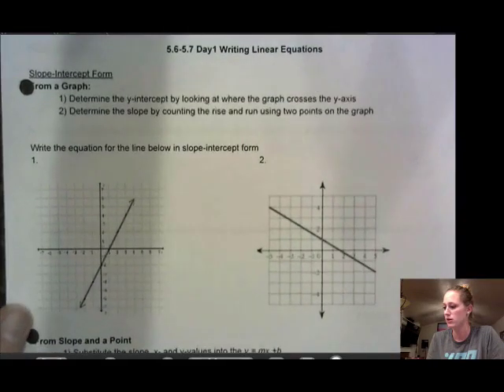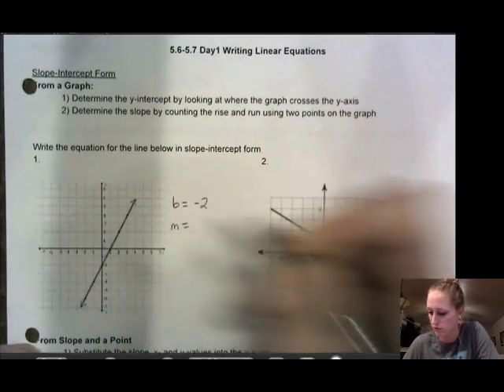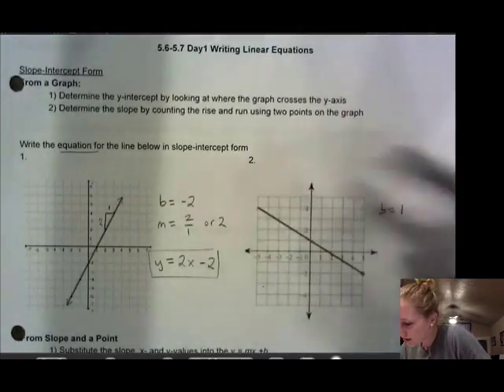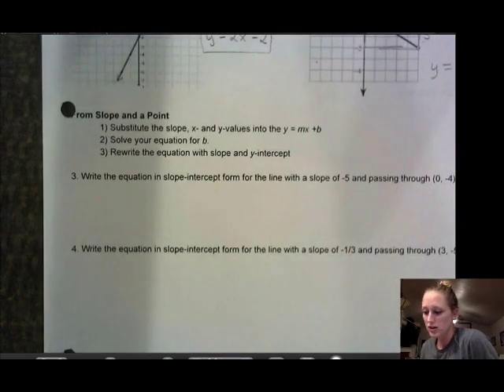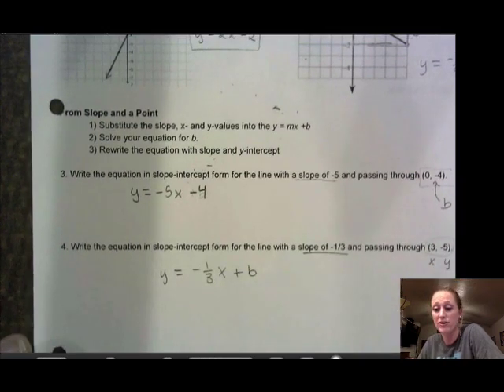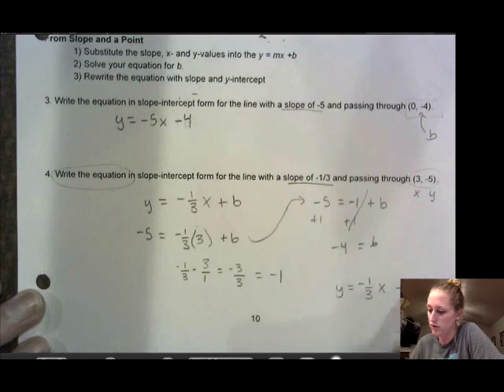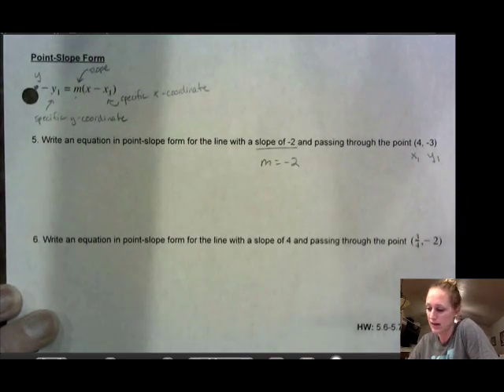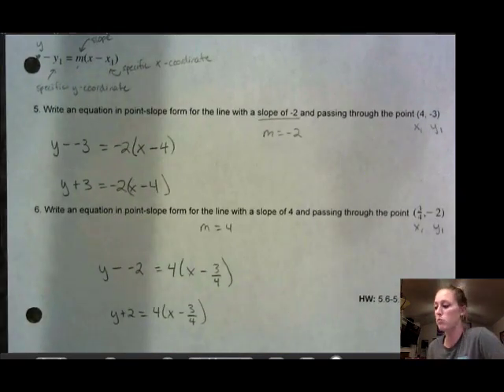Alg I: 5.6-5.7 Day 1 Writing Linear Equations